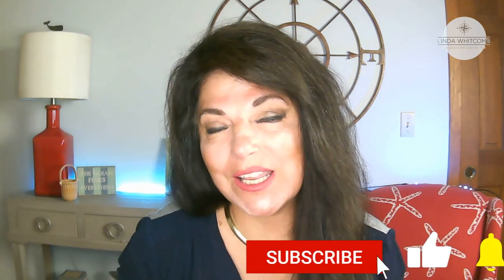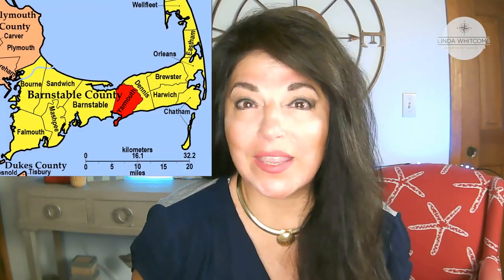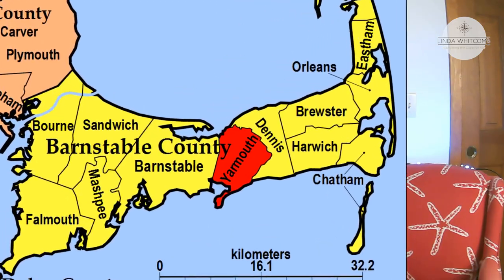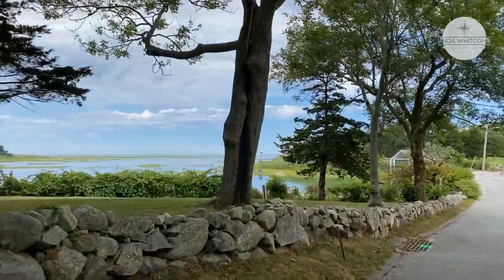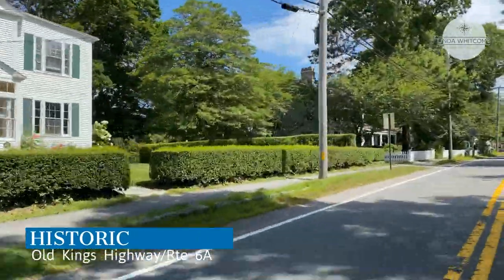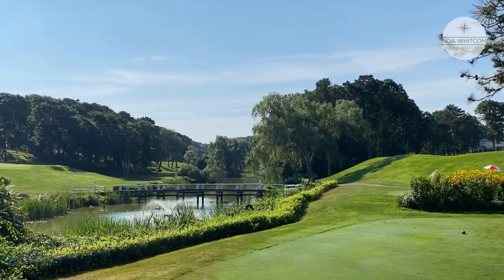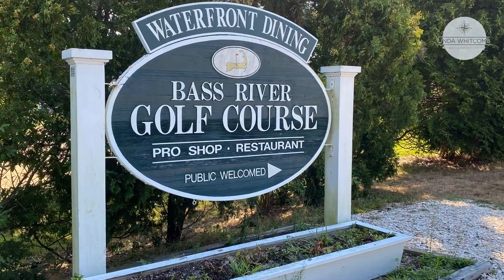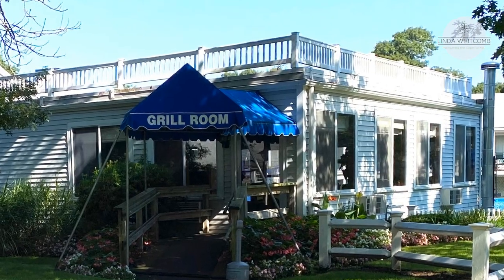Yarmouth Cape Cod neighborhoods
The town of Yarmouth has 3 distinct villages, West Yarmouth, Yarmouthport and South Yarmouth. In this video I take you on a tour of the town of Yarmouth . If you're  thinking of moving to Cape Cod you may want to check out these other village and town tours of Cape Cod below.

Enjoying these video?

 ❤ I’m a full time Realtor® in Cape Cod, Ma. I love working with clients that desire the lifestyle that Cape Cod has to offer . I’ve got a great husband, a big Italian family and a bunch of grand-babies living all around us, we are blessed.

I N S T A G R A M ➳ linda_whitcomb